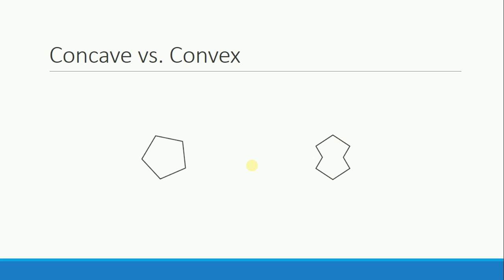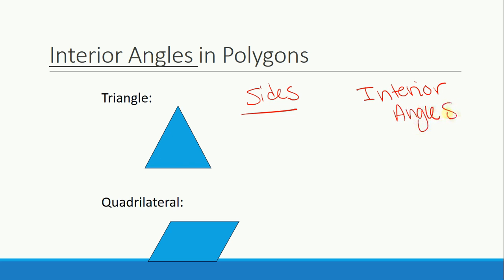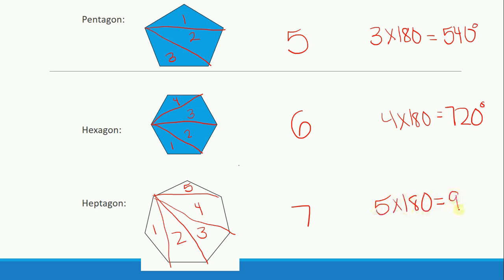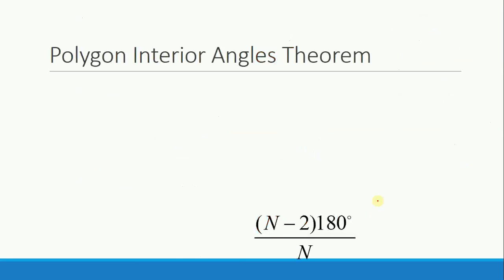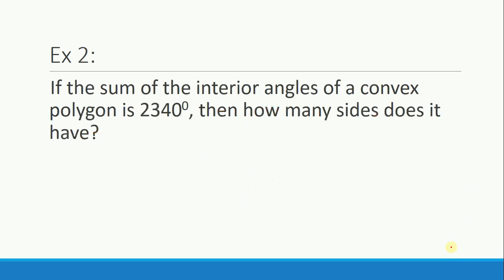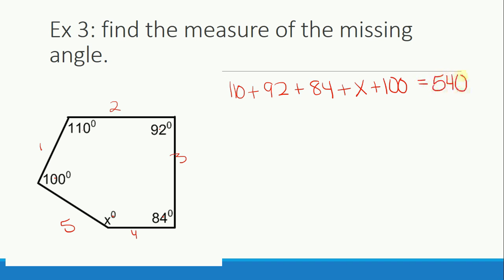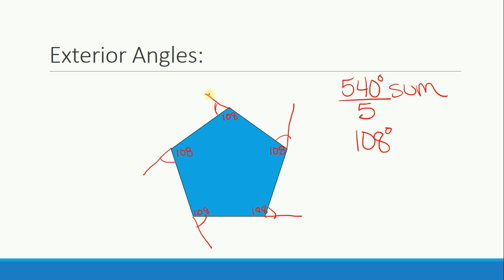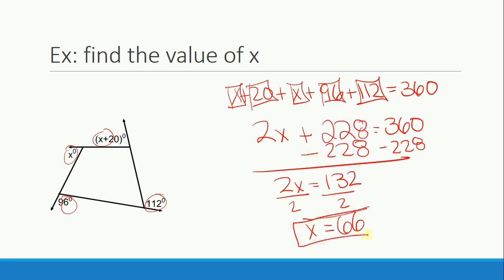Unit 9: Angles in a Polygon